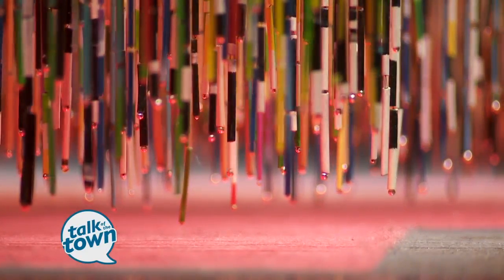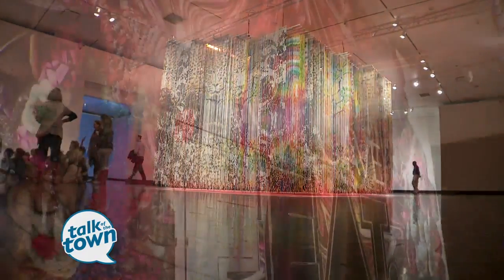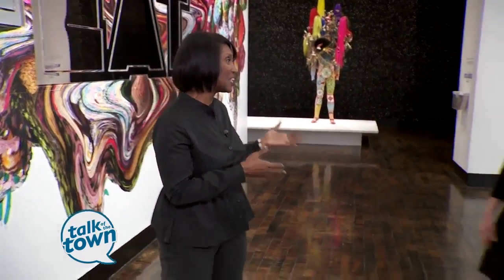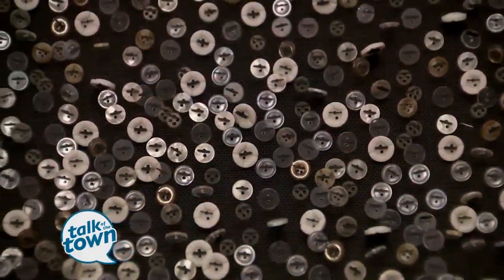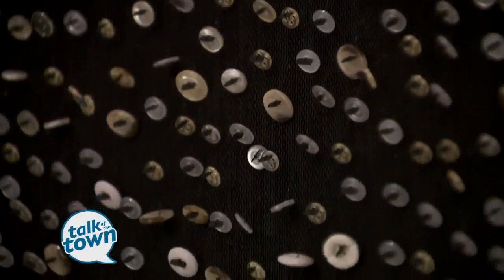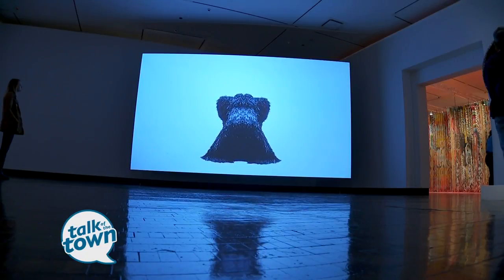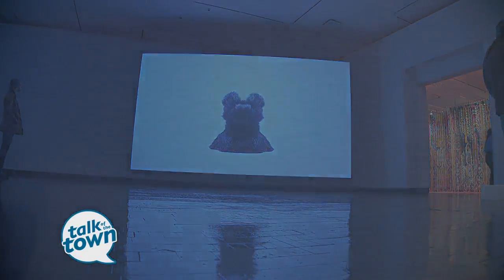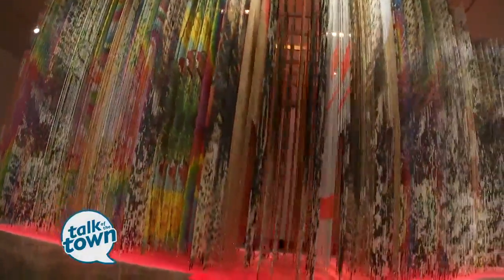Nick Cave: Feat Exhibition at Frist Center For The Visual Arts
Get a behind the scenes tour of the Nick Cave: Feat Exhibition at Frist Center For The Visual Arts